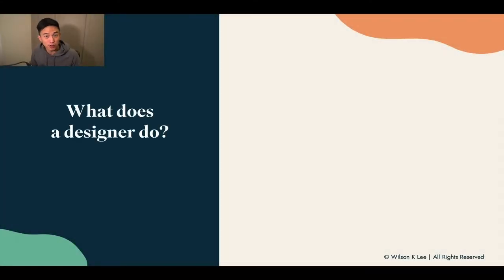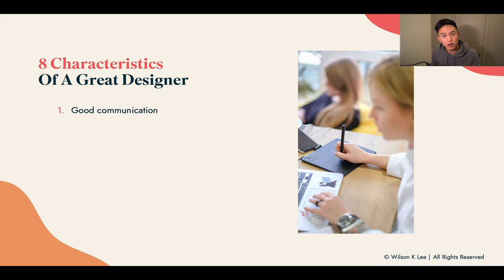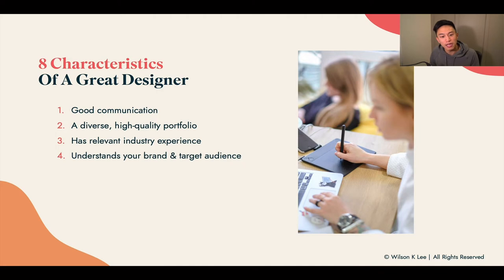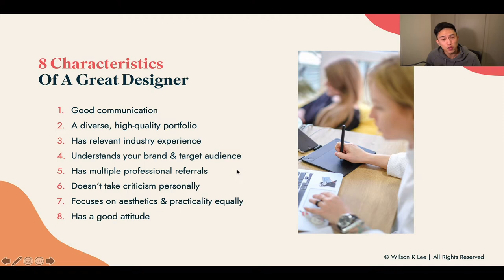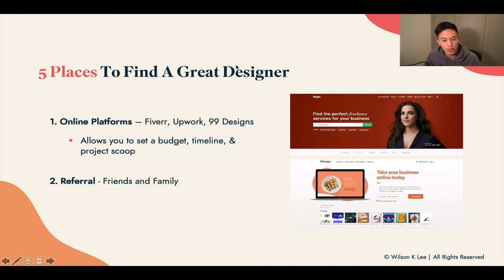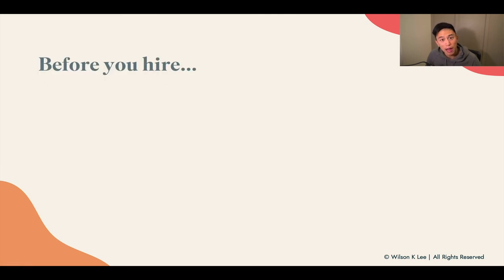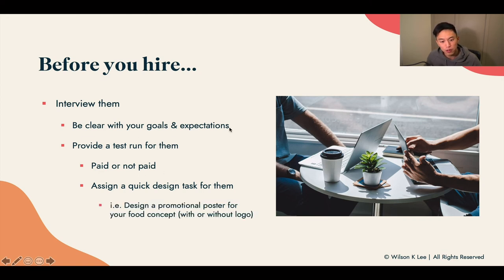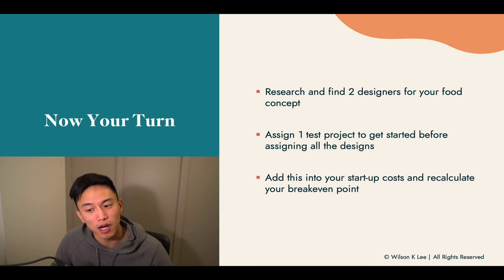How To Find A Great Designer For Your Food Business - 5.2 Foodiepreneur’s Finest Program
If you know you have this amazing vision you want to bring to life but you just don't know how, then finding the right designer will help you do just that and more.

Trust me, I've worked with dozens of designers before, and I can tell you that they've helped make my food brand that much better. I'm going to walk you through the steps in how to spot a designer that fits your criteria and your budget as well.

[Next video] How To Bring Your Food Business Designs To Life & Cheaply - 5.3